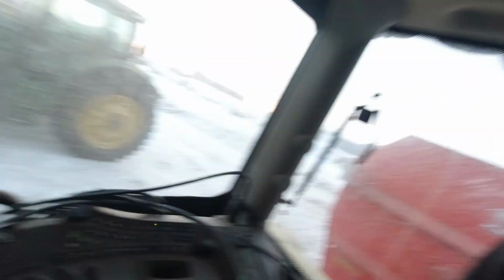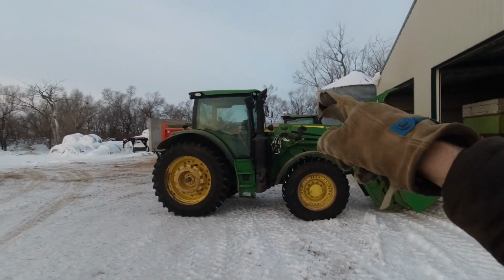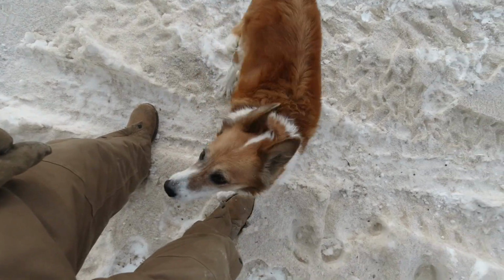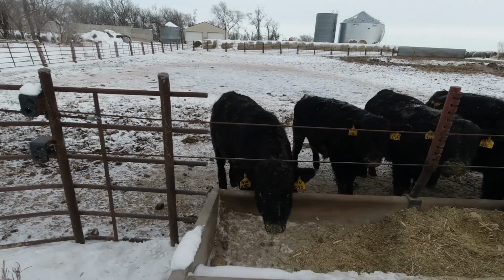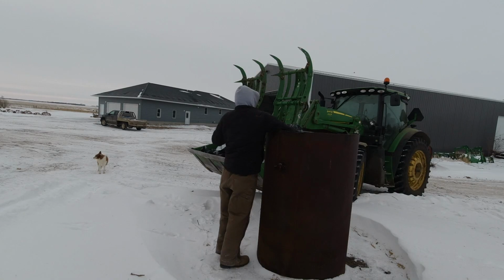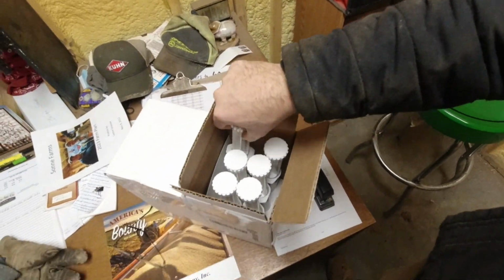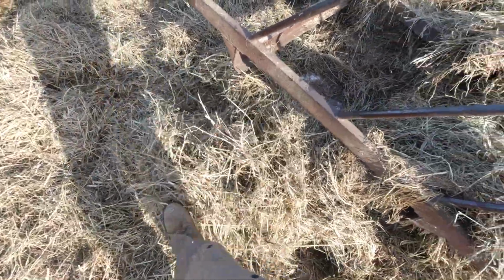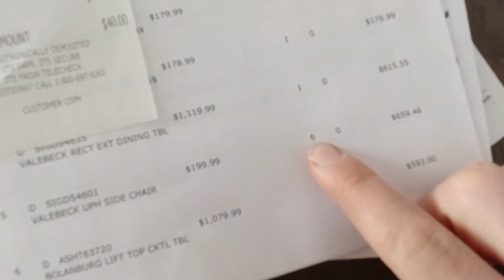Farming on the North Pole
Sonne Farms
57363